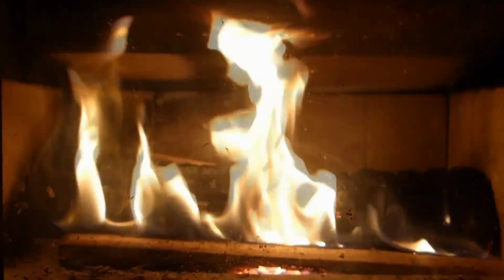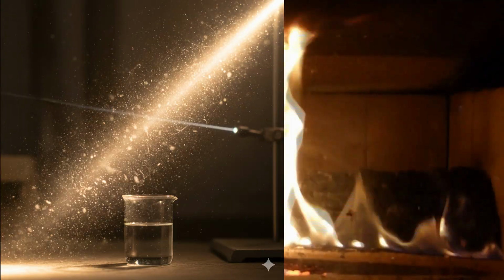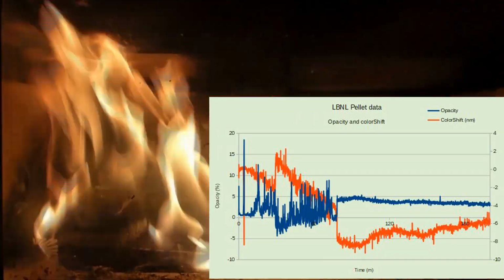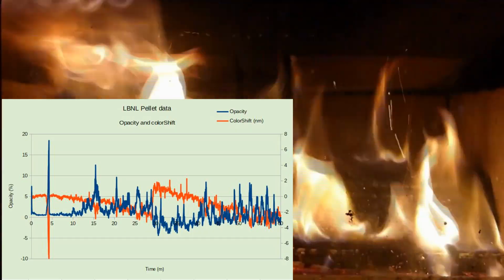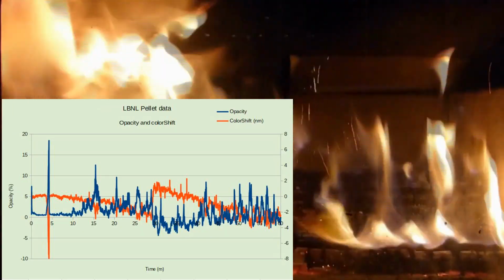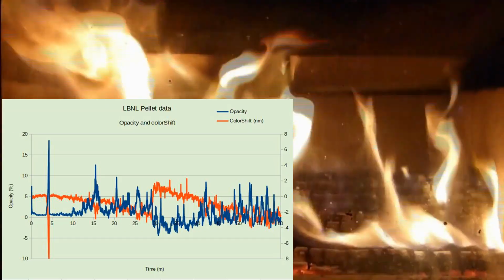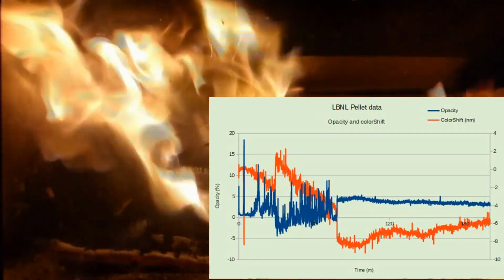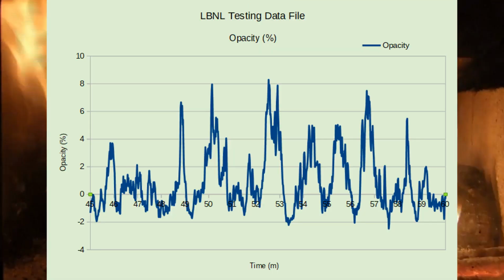Wood Smoke Opacity and Tyndall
The data is coming in from the National Laboratory. The solid fuels lab at Berkeley is one of two solid fuel labs. They have a team of Scientists, interns and good support. Shipping, usage, storage and testing were exceptional.

When we drafted the proposal one segment of the reviewers was from the pellet stove industry, based on comments. The phrase was "we don't think a the opacity method can measure our clean burning pellet stoves"